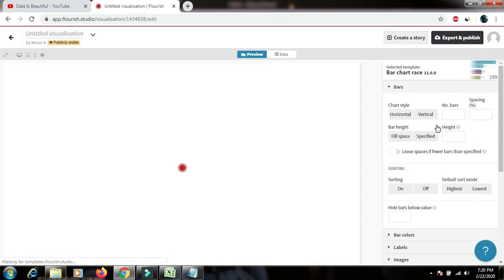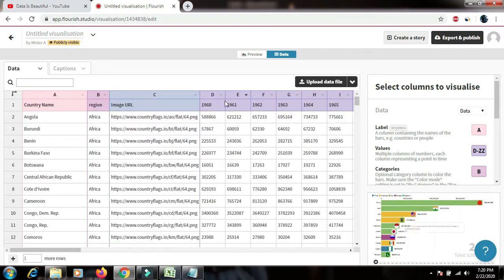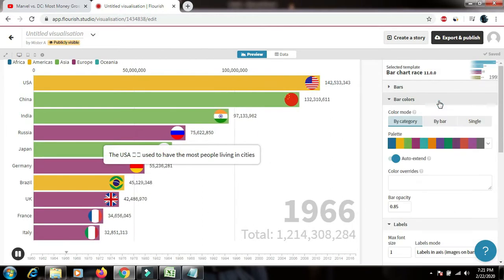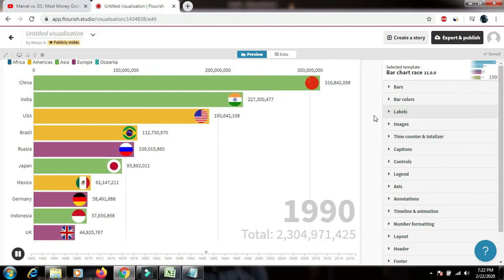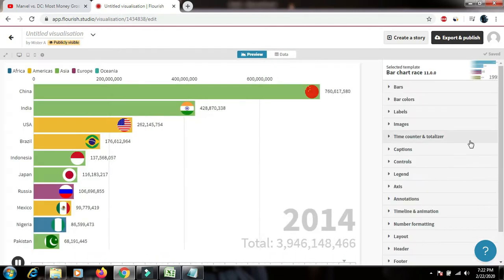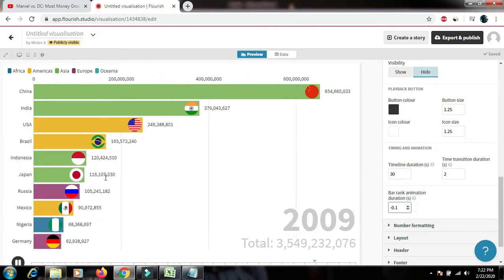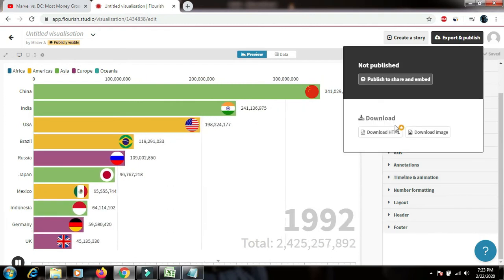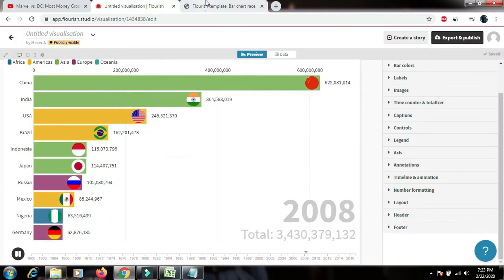How To Make Racing Bar Graph animation videos As Seen On YouTube Detailed Tutorials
In this video  i will show you how to create How To Make Racing Bar Graph animation videos As Seen On YouTube Detailed Tutorials.